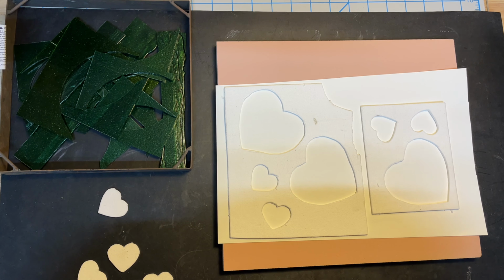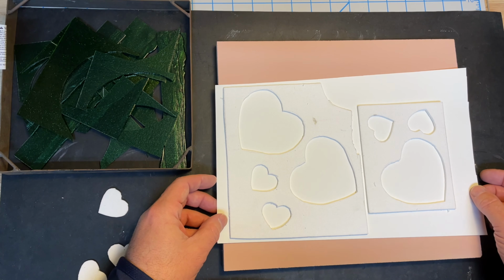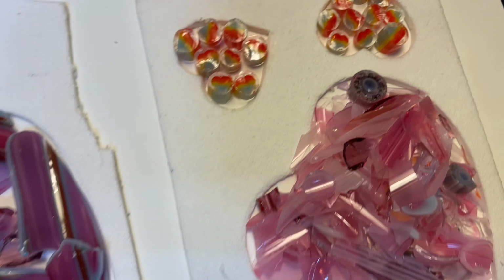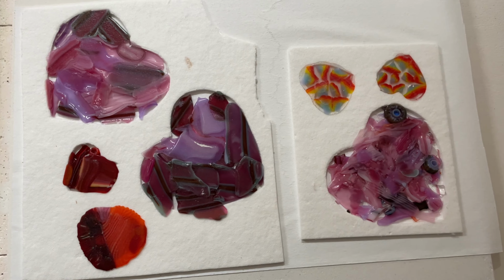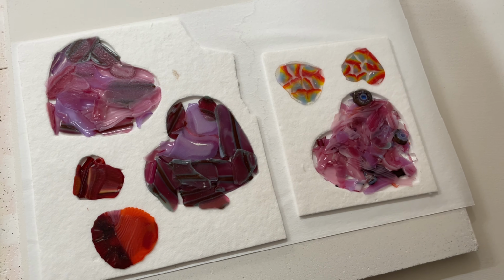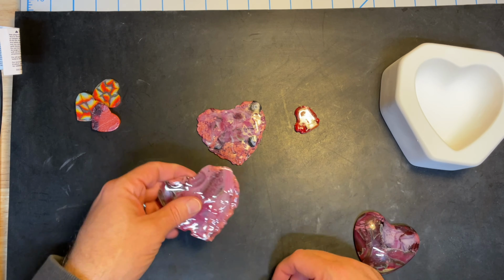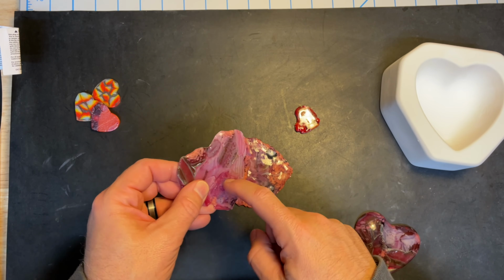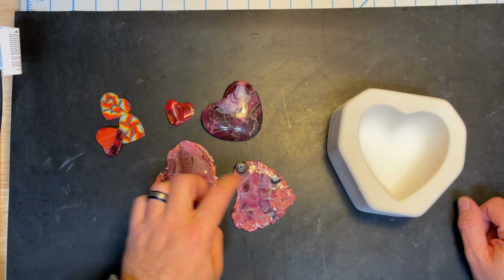Trying Tabitha Burrill's Pressed Fiber Paper Heart Castings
I'm perpetually in awe of Tabitha, and I was immediately compelled to try her latest tutorial on making pressed castings in fiber paper. So here's my attempt!

Glass "bits" from Tabitha's Glass Emporium and Wilderness Glass